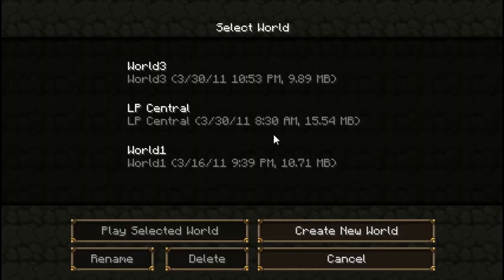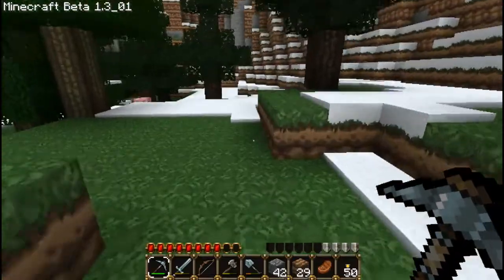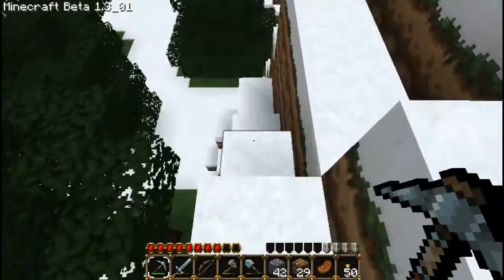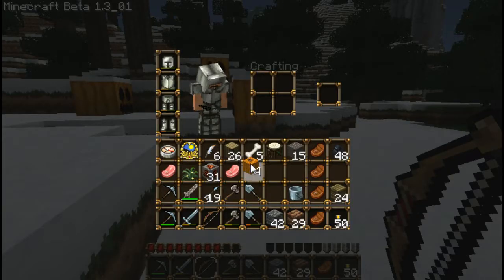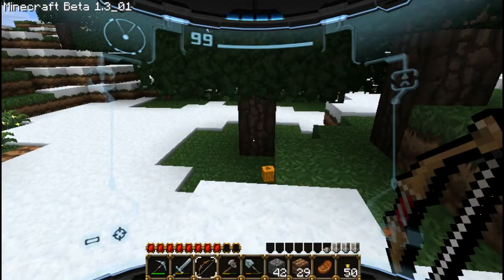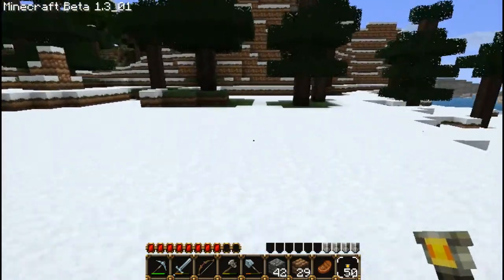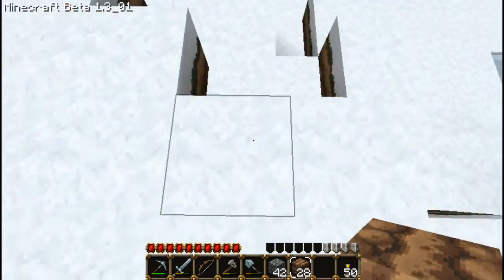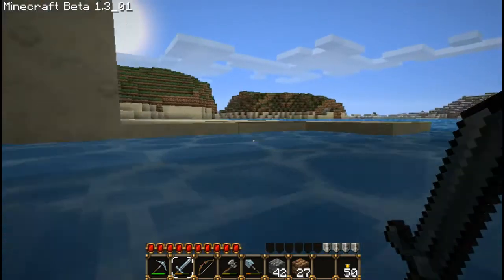Let's Play Minecraft 16 - Pumpkinhead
We continue our exploration with some new headgear, even more "caves" and only a couple of mobs to slaughter. i'm almost missing the creeper armies...almost.

The texture pack I use is Gerudoku and can be found on the official forums @